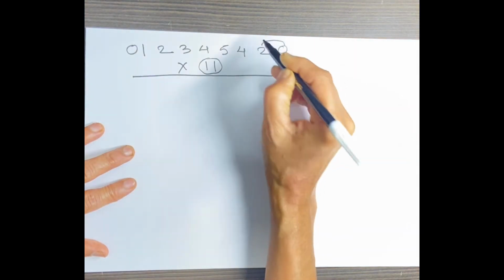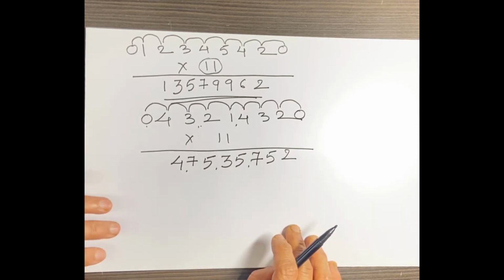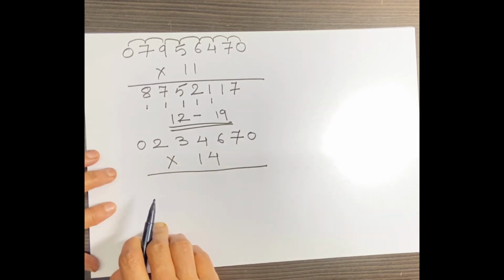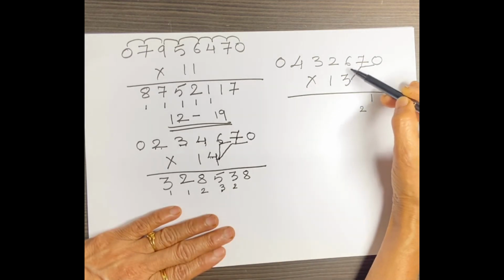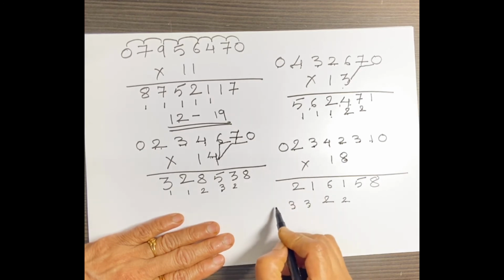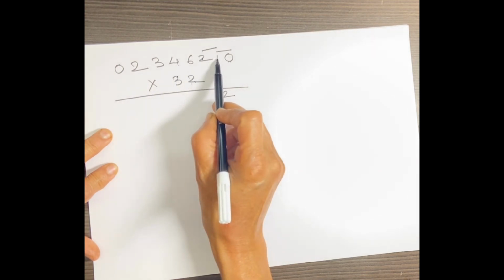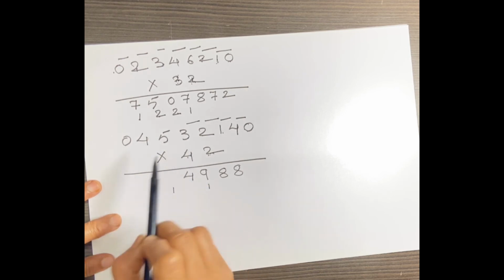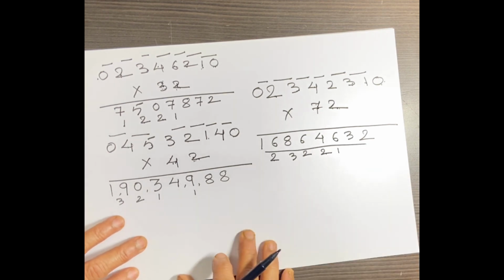Technique No 2 - Multiplication Of Any Number By Any Two Digit Number By School Of Maths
School Of Maths brings you a series of Vedic Maths Videos where you can learn the techniques for Fast Calculation. The videos are Designed For Those Who Want To Learn Interesting Mathematical Tricks To Speed Up The Calculations.